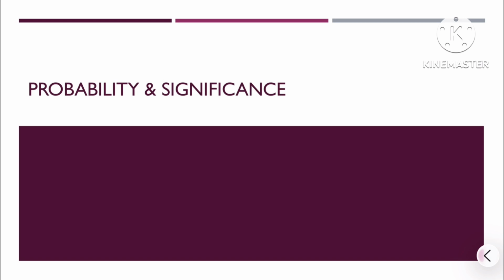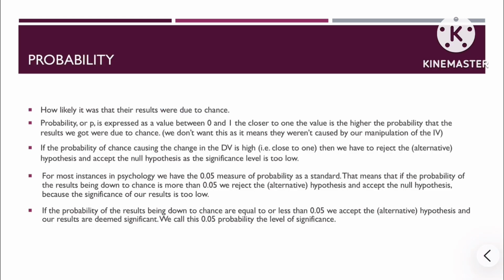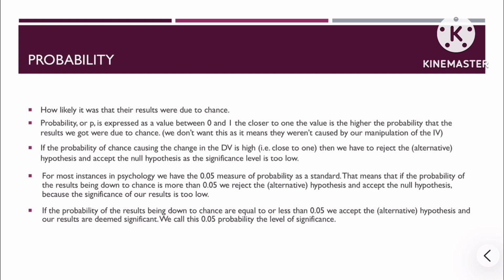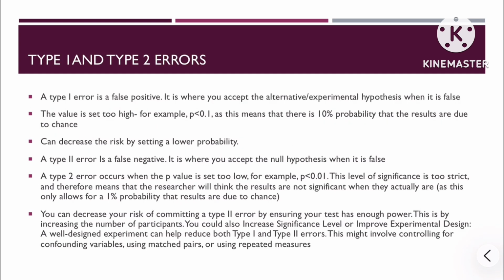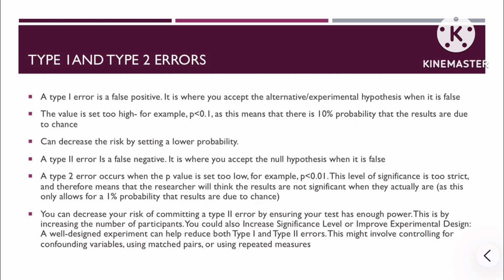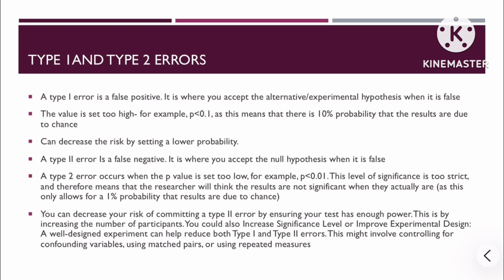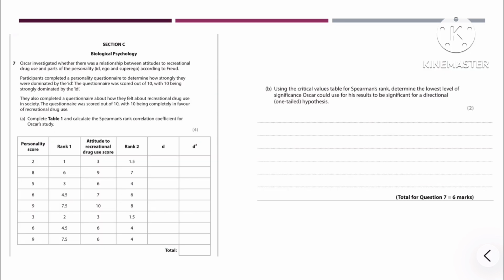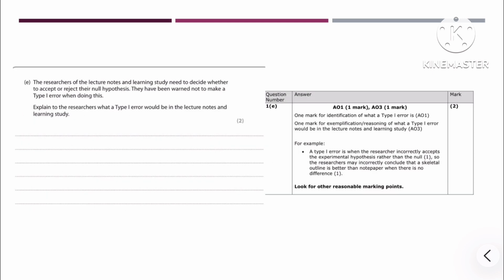Probability and significance | Psychology Edexcel A-level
This video’s includes the:
Chance
High probability
Low probability
0
1
0.5
Type 1 error
False positive
Type 2 error
False negative
Exam question

This video is for paper 3 Edexcel psychology a-level. I pull my resources from textbooks, online websites, videos and lessons. Any further questions please comment.

They may be mistakes in this video, I am sorry. This is a study channel made by me to help me a student revise as well as other students however I do not mean to misinform others.
They will be mispronunciations in this vidoe that is because I have a lisp or don’t know how to say it - I have recorded areas.

I hope you enjoy and I wish you luck!